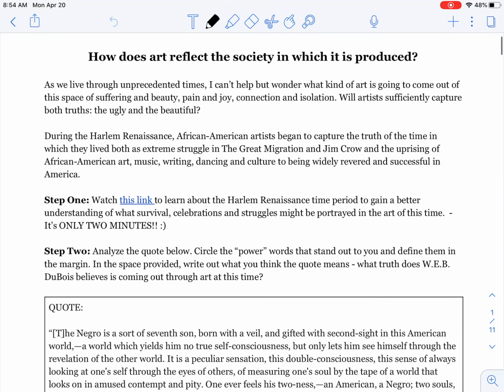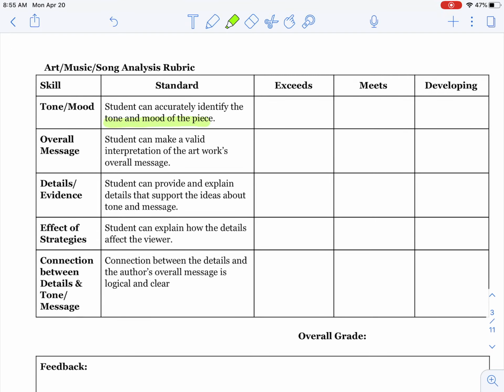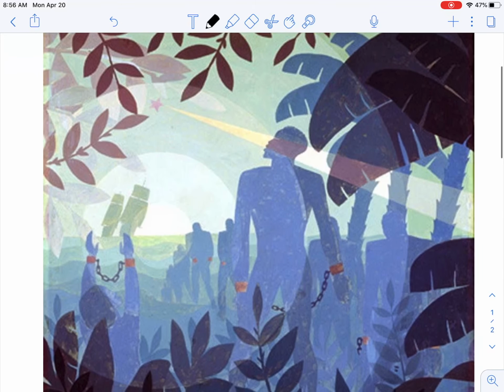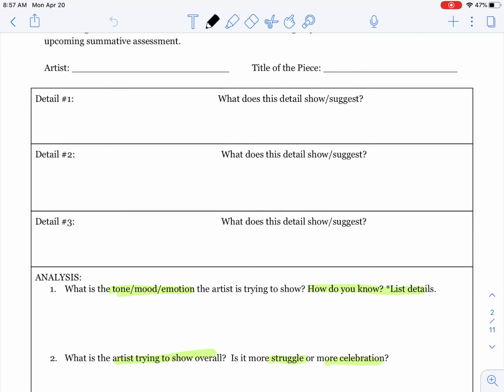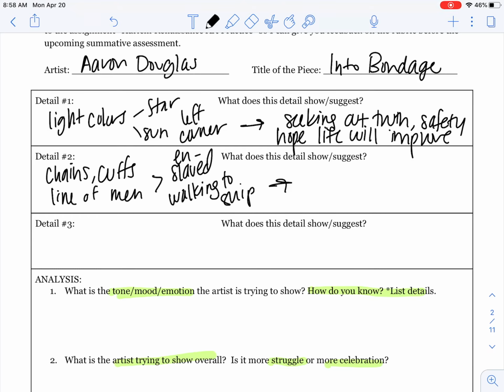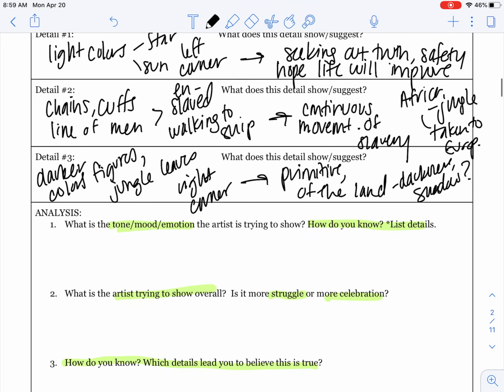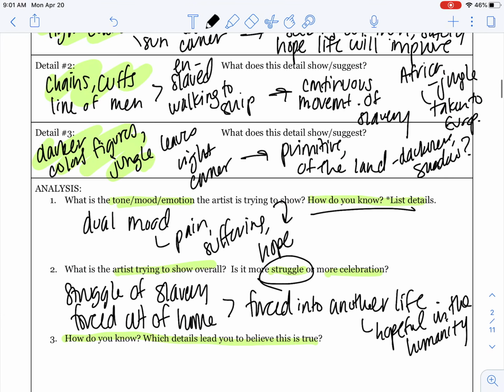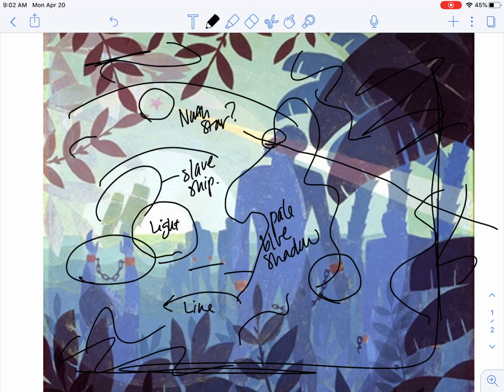Harlem Renaissance Art Analysis Model